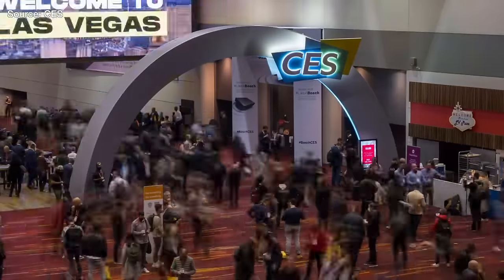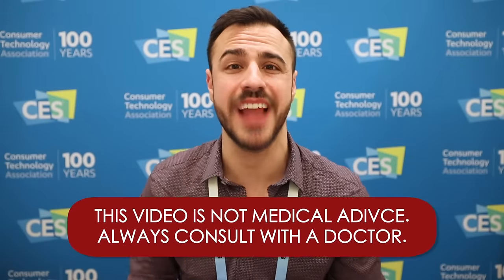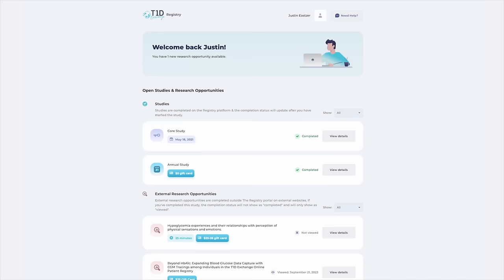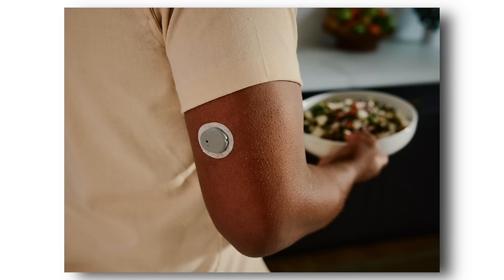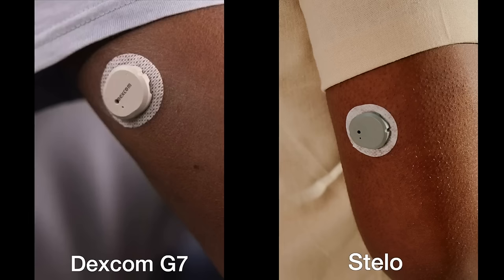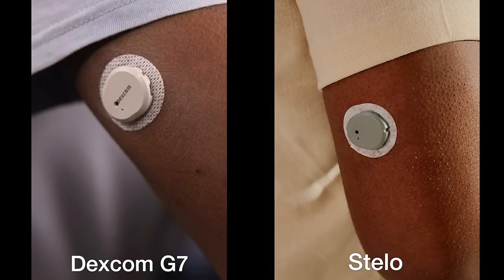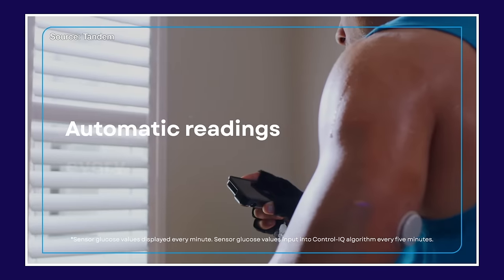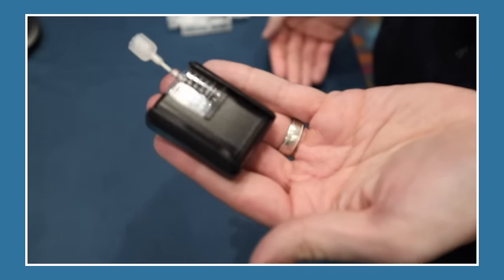New Dexcom Stelo CGM & G7 Updates - I Asked Your Questions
I spoke with Dexcom about its latest cgm called Stelo designed for people with type 2 diabetes. I also got more information on Dexcom G7 direct to watch and connectivity.

Chapters:
Intro: 00:00
Stelo CGM: 01:31
G7 Direct to Apple Watch: 10:46
G7 Updates: 13:48
Outro: 20:316